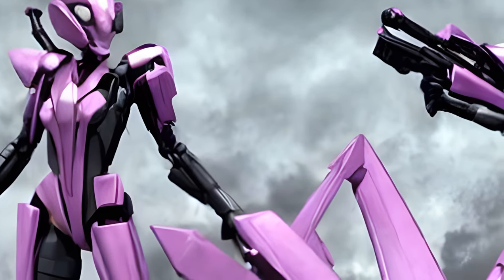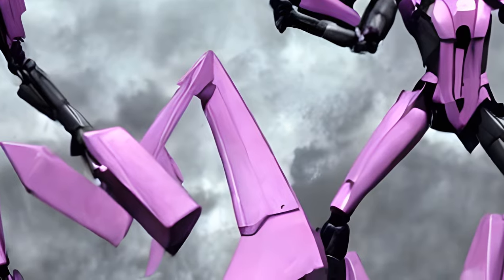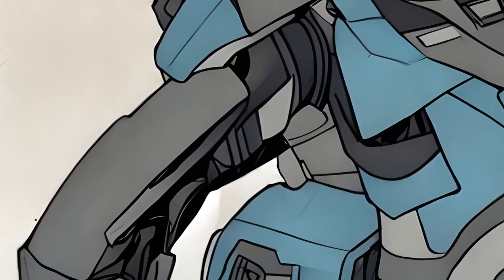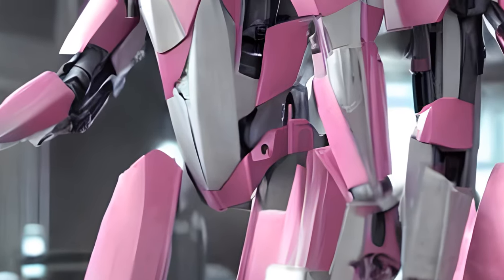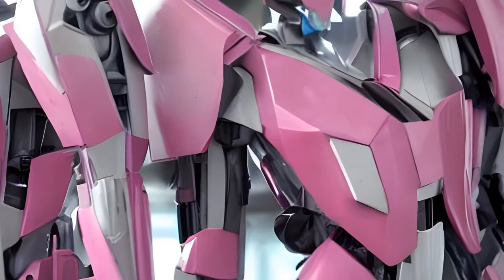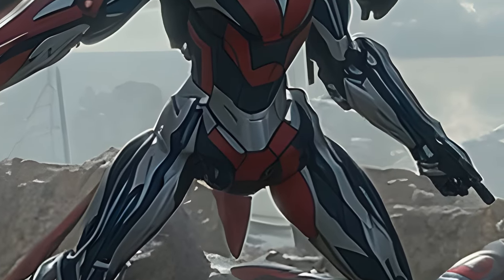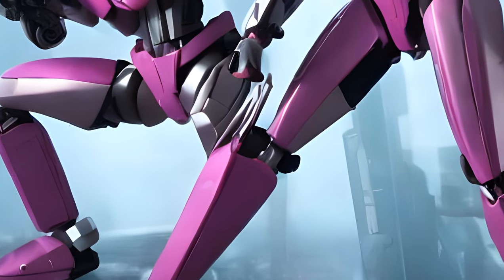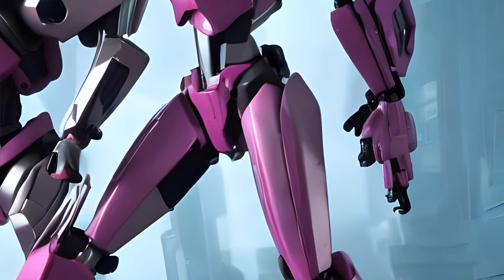Transformers: Arcee (TFA) - Notes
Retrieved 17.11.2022